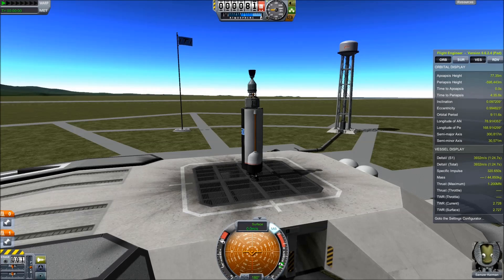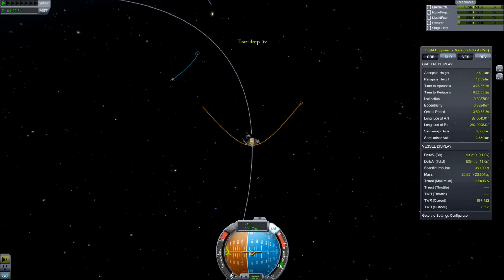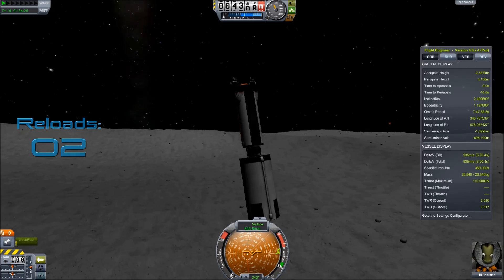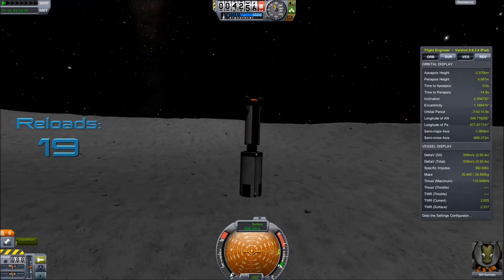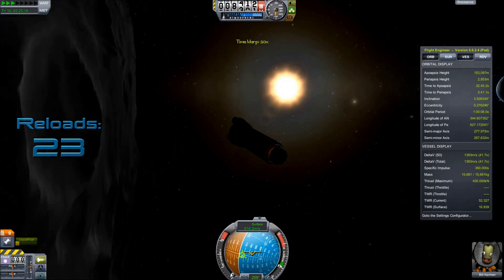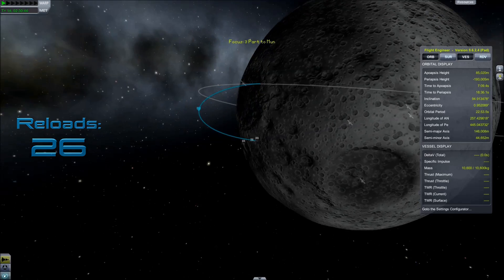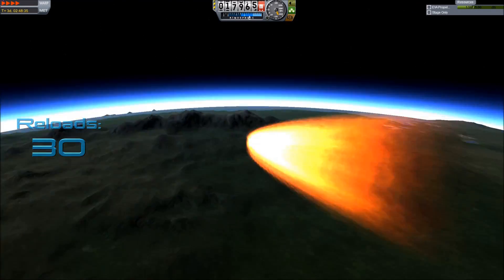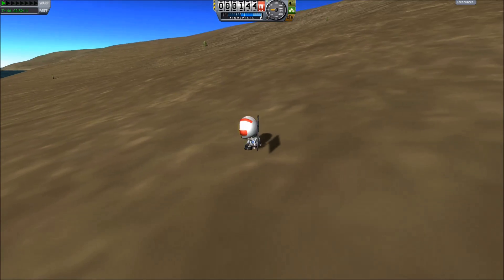KSP: To the Mun and Back Using Only 3 Parts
After Scott Manley's wonderful video going to Minmus and back with only 3 parts I got to wondering, was it possible to do the Mun and Back with only 3 parts. I decided that it was, and proceeded to try and figure out how the heck to do it, what you see here is the result.

No craft files this time... you really shouldn't need them :)

This was recorded from Kerbal Space Program v0.23.5, if you don't already have it, go buy it, like right now: